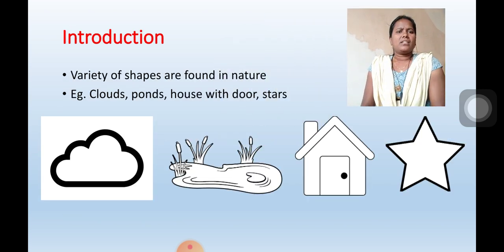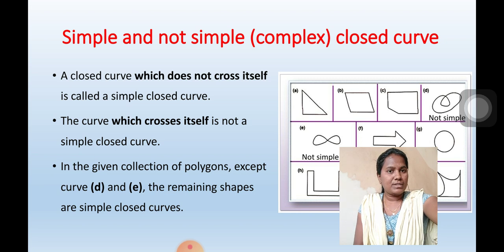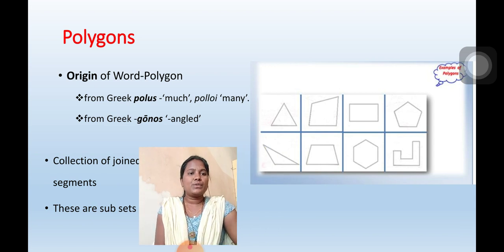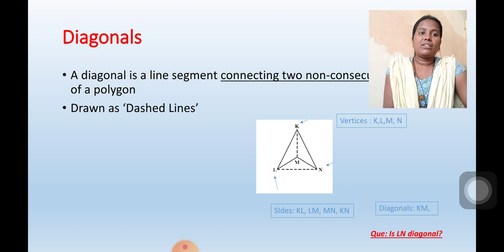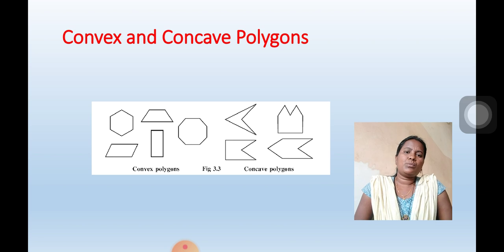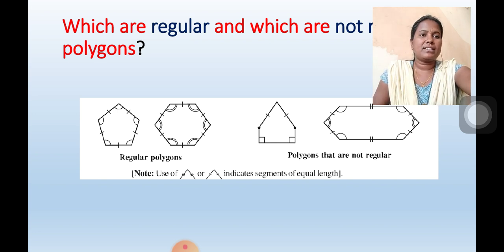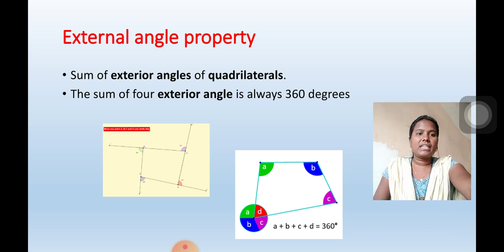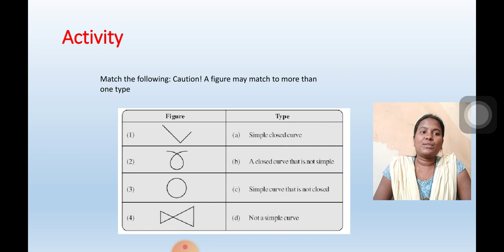8th EM Maths- understanding quadrilaterals by Anita madam